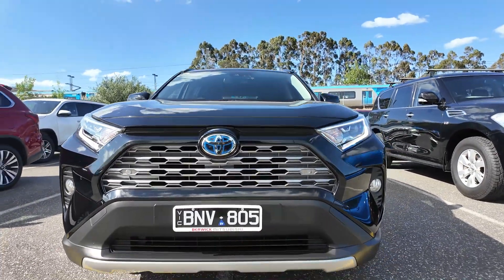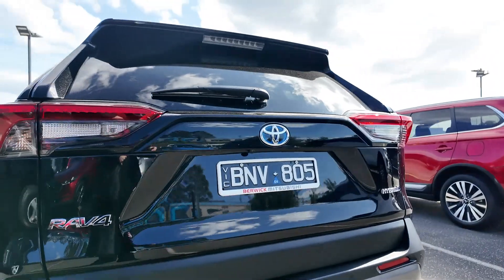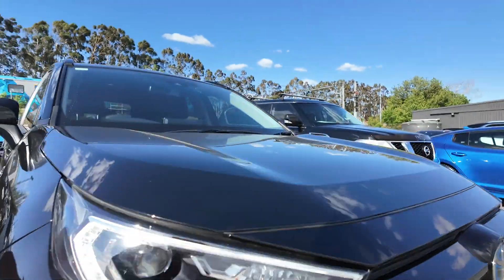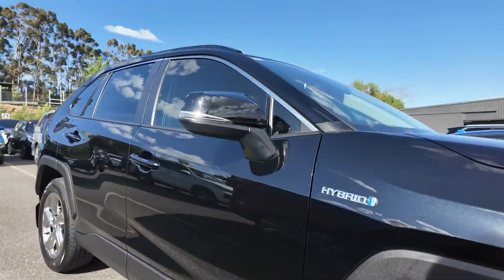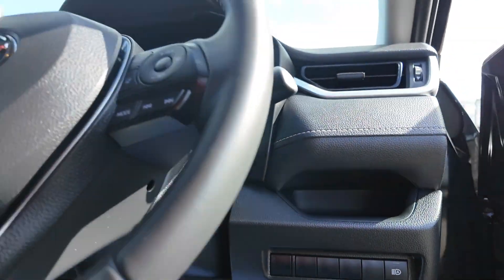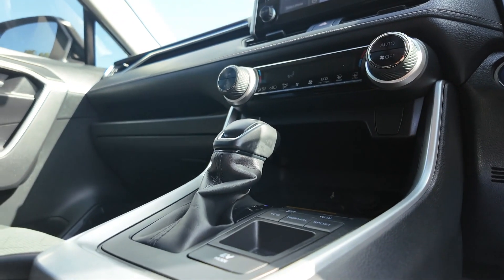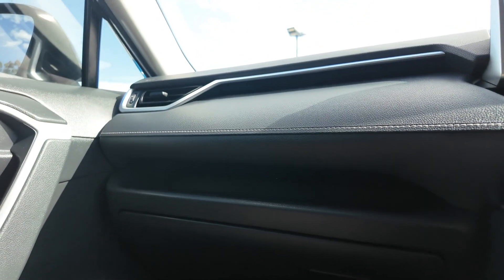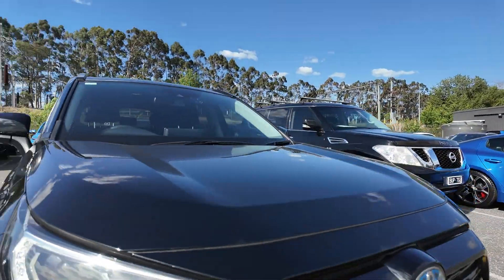2021 Toyota Rav4 Berwick, Dandenong, Frankston, Mornington, Melbourne, VIC U15028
Eclipse Black Used 2021 Toyota Rav4  available in Berwick, Victoria at Berwick Mitsubishi. Servicing the Danendong, Franston, Mornington, Melbourne, VIC area.

Berwick Mitsubishi
20-32 Kangan Dr